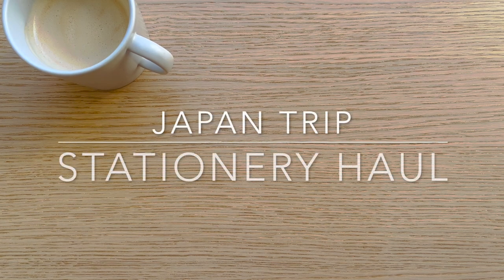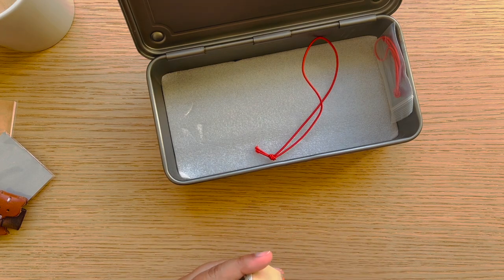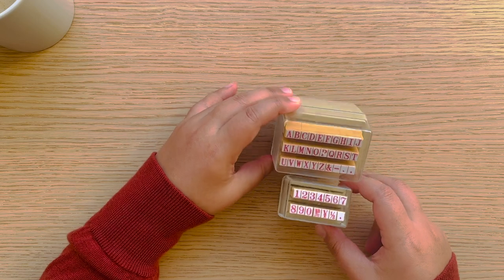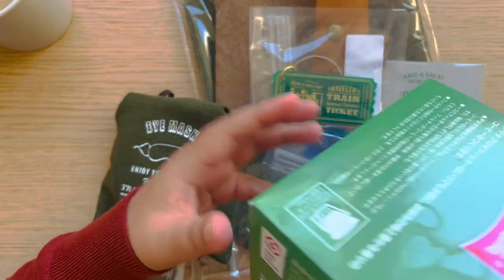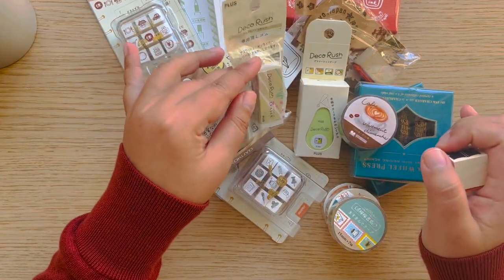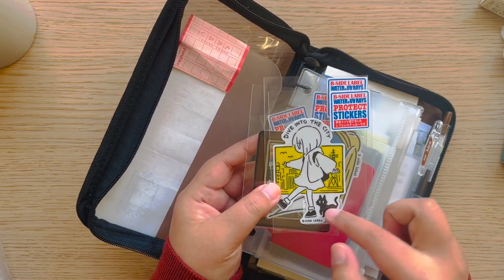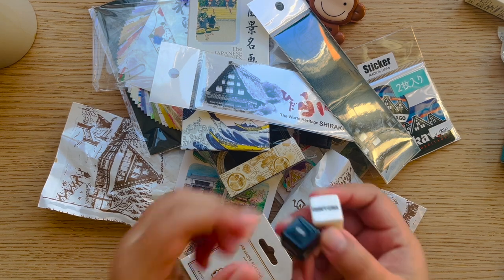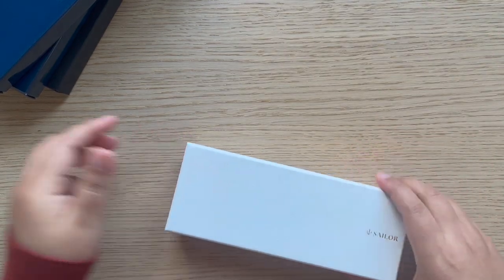My Japan Trip Stationery Haul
Hello! Here's ALL of my stationery shopping from our Japan winter trip.

Time stamps:
-Introduction: 0:09
-Traveler's Company: 1:00
-Post office purchases: 25:38 (fave!)
-Random shops: 31:09
-Stickers 43:30
-Postcards 46:23
-Yuruliku 50:20
-Souvenir shops 52:57
-Fountain pens 58:40
-Goshuin and stamp book: 1:12:22
-My 2023 kanji calendar: 1:24:00